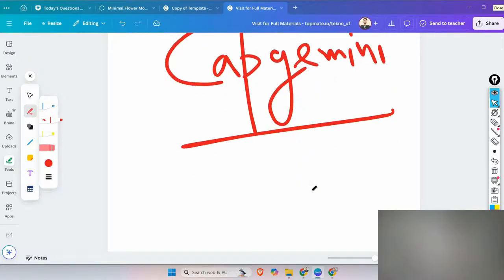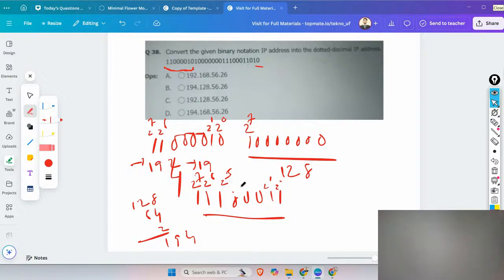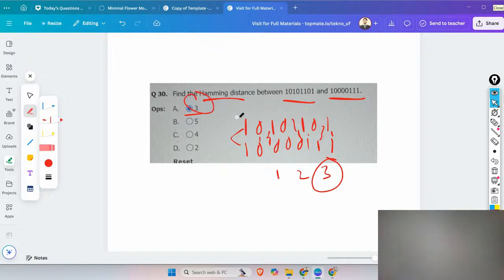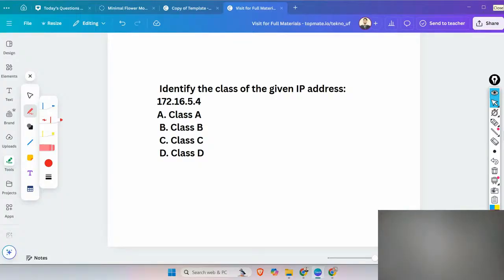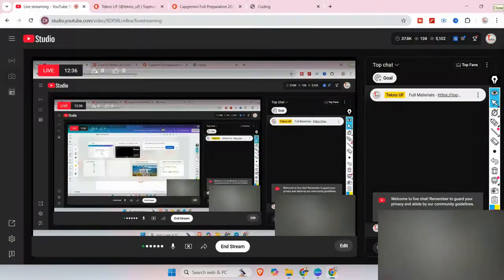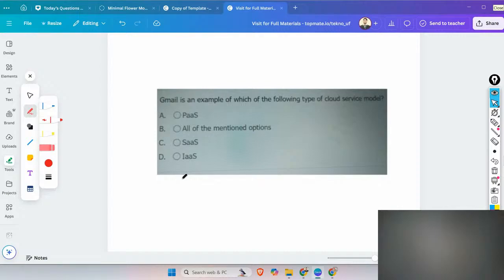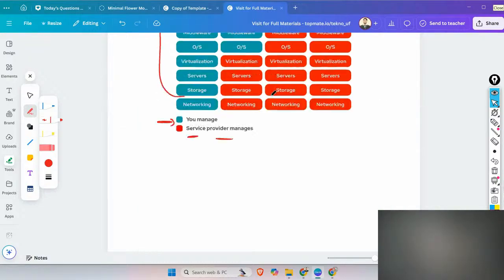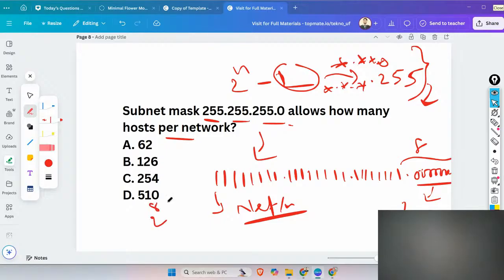Top 10 Capgemini Technical Assessment Questions 2025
Crack Capgemini Hiring 2025 Batch! | Complete Exam Pattern, Preparation Tips & Question Breakdown

Welcome to your one-stop guide to ace the Capgemini Hiring Process for the 2025 Batch! Whether it's on-campus or off-campus drive, this video covers everything you need to know to land your dream job at Capgemini.

📌 In This Video, You’ll Learn:
🔹 Capgemini 2025 Hiring Process – Step-by-step breakdown
🔹 Latest Exam Pattern for 2026 – Cognitive, Game-Based, English & Technical Tests
🔹 Capgemini Game-Based Aptitude Test – Tips, Tricks & Practice Questions
🔹 Capgemini English Communication Test –  MCQs, Pro Tips
🔹 Capgemini Technical Assessment Questions – Coding, MCQs, CS Fundamentals
🔹 On-Campus & Off-Campus Drive Details – How to Apply & Important Dates
🔹 Preparation Strategy 2025 – Resources, Mock Tests & Last-Minute Tips

📝 Topics Covered:
Capgemini Hiring 2025 Batch Registration Process

Game-Based Aptitude Test (Switch Challenge, Cognitive Games)

English Communication Test (Grammar, Vocabulary, Comprehension)

Technical Assessment (Coding Questions, MCQ, DSA, DBMS, OOPs)

Interview Rounds – Technical & HR

How to Prepare for Capgemini Off-Campus & On-Campus Drives

🛠 Must-Practice For Capgemini 2025:
Coding Questions (Arrays, Strings, Linked Lists, Trees)

Aptitude (Logical, Quantitative, Game-Based)

English (Grammar, Error Spotting, Para jumbles)

Technical MCQs (C, C++, Java, Python, SQL, OS, Networks)

Students applying for Capgemini Hiring 2025 Batch

Freshers preparing for Capgemini Off-Campus Drive

Anyone targeting Capgemini Game-Based Aptitude, English & Technical Tests

Those looking for Capgemini Interview Questions & Answers

Don’t miss out on upcoming videos on:

Capgemini 2025 Hiring Updates

Interview Experiences

Let us know what part of the Capgemini process you want us to cover next!